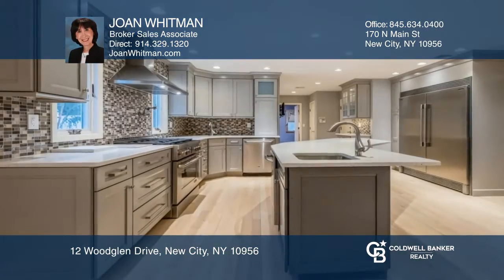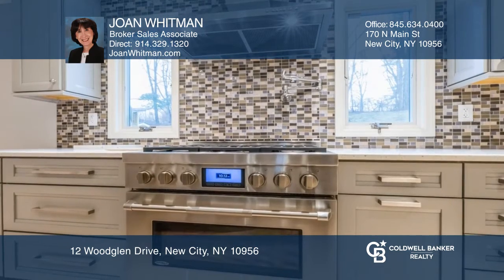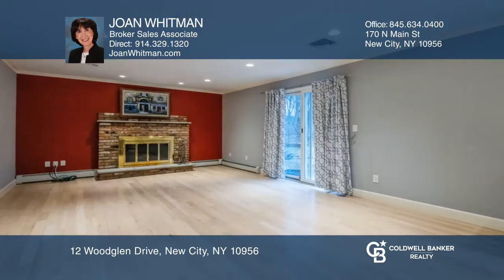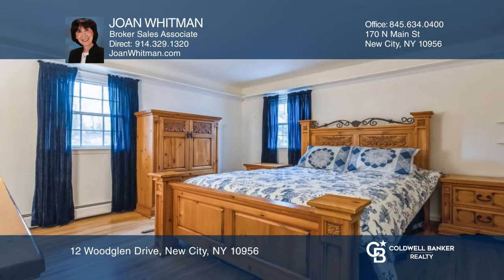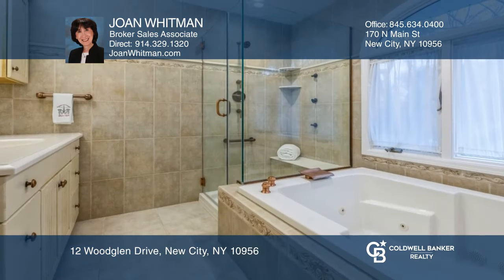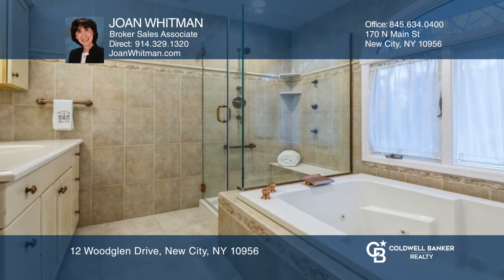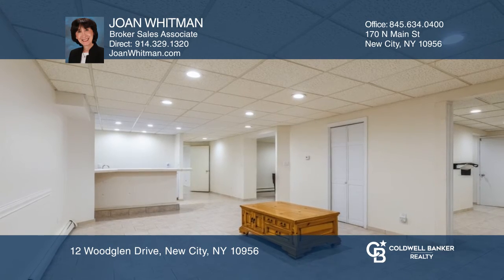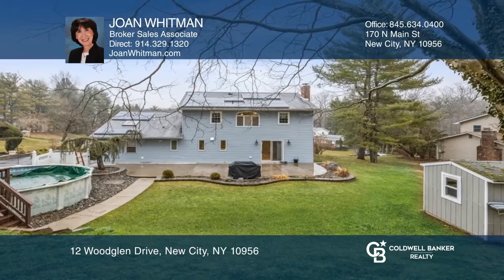12 Woodglen Drive New City, NY | ColdwellBankerHomes.com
12 Woodglen Drive, New City, NY

Brilliantly maintained and expertly renovated, this five bedroom colonial-style home is beyond your imagination. Boasting professional landscaping, it welcomes you with a double-door entry leading to a gorgeous floor plan. Relish cooking in a state-of-the-art, open-concept custom kitchen featuring u